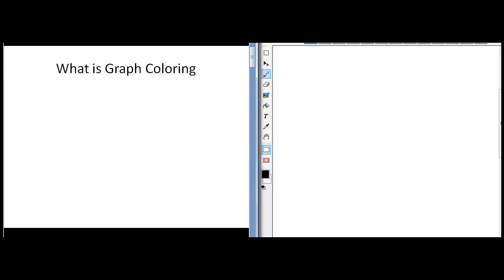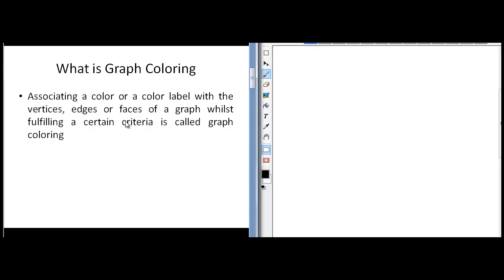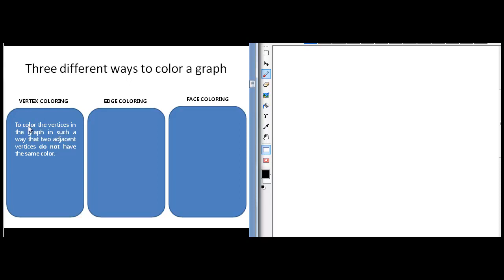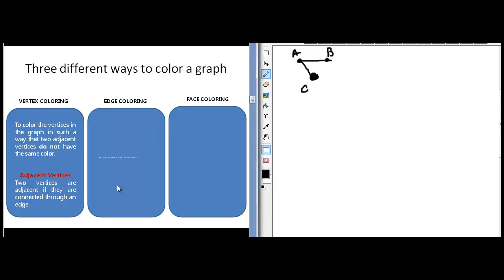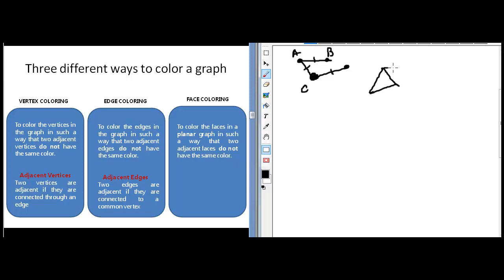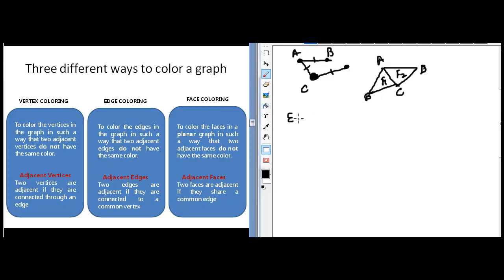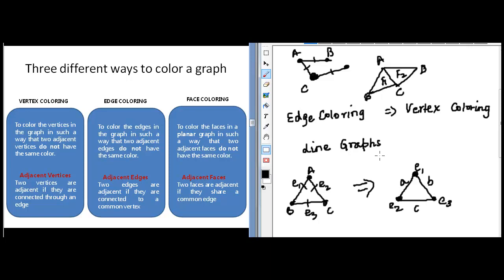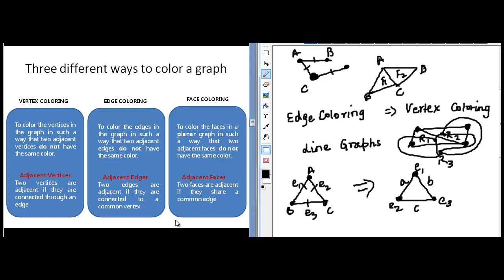What is Graph Coloring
explore the concept of coloring a Graph.